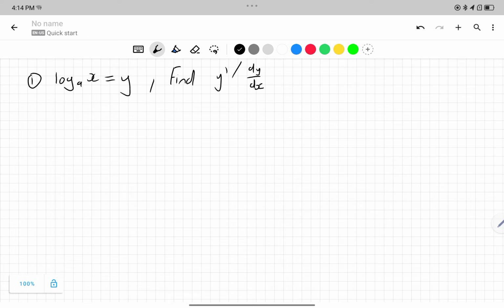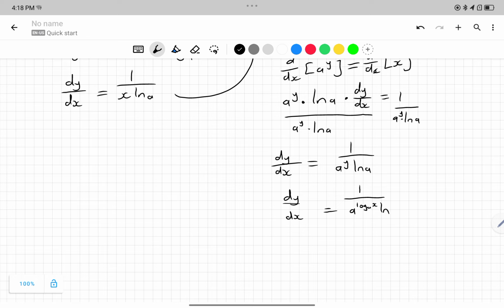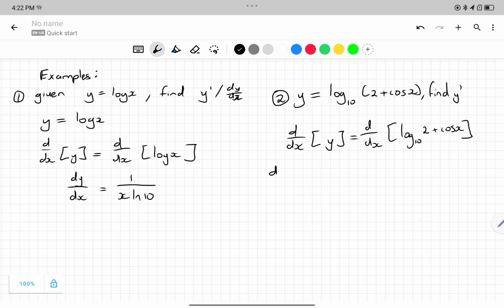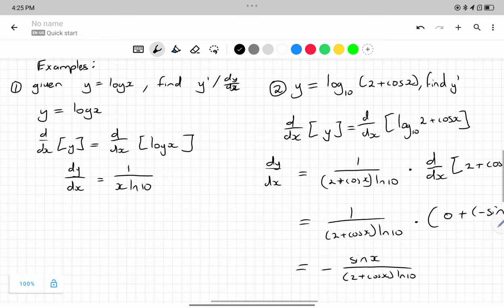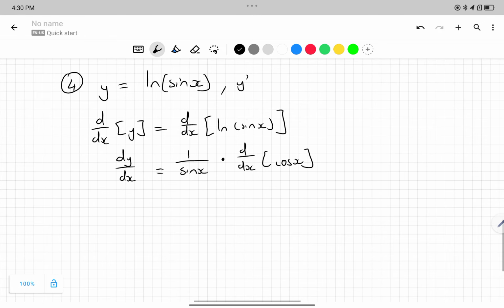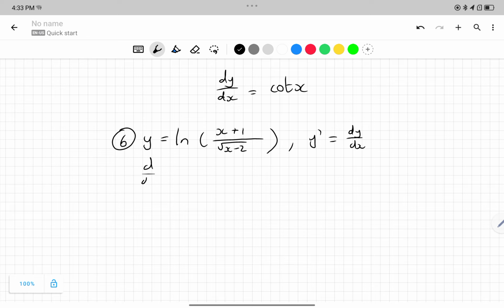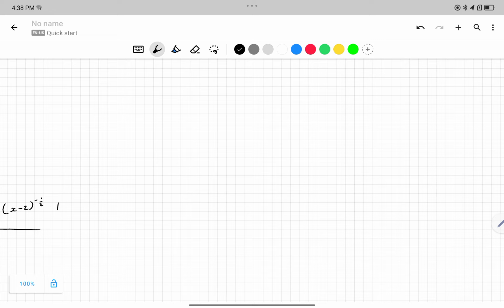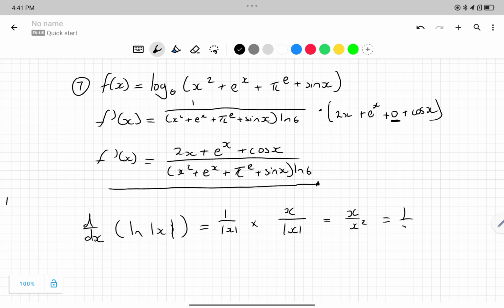Differentiating logarithmic functions